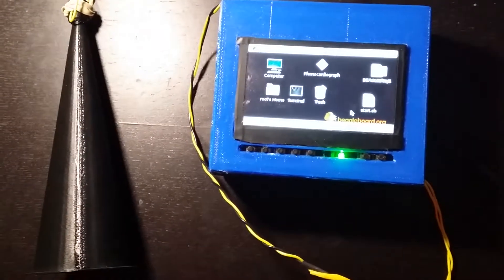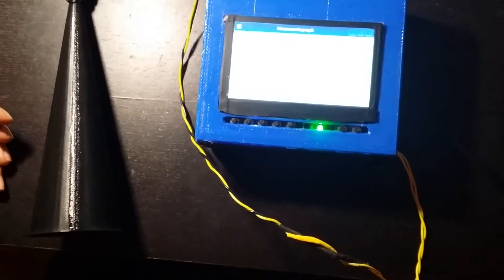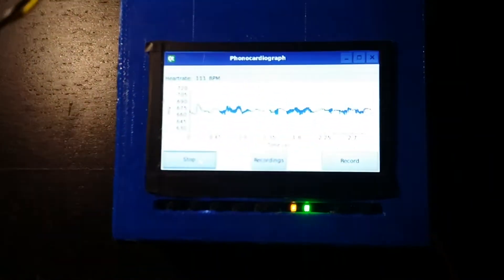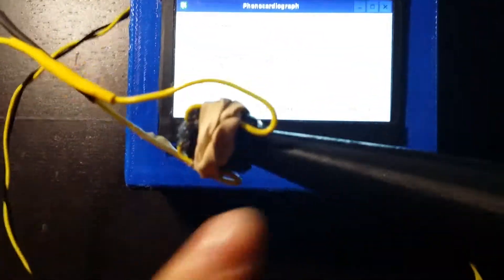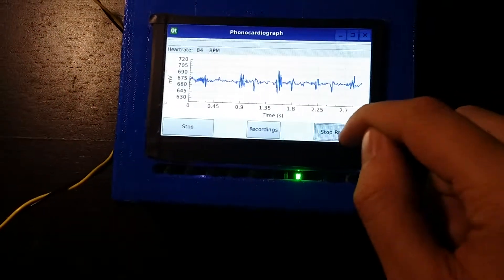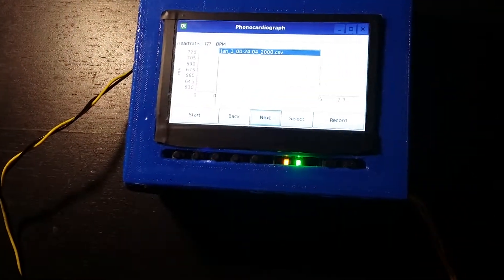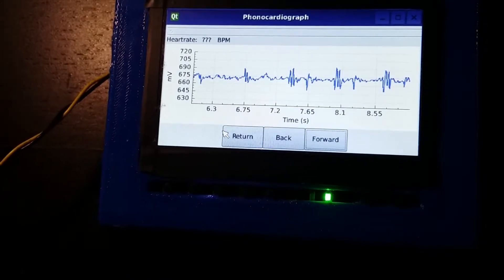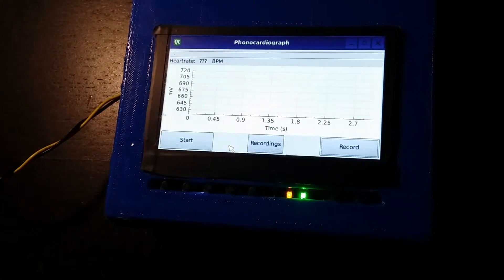TI IC North America: Portable Phonocardiograph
Here is a video demonstrating the phonocardiograph project from SMU for the TI Innovation Challenge for North America.